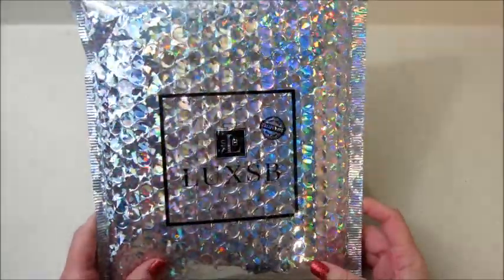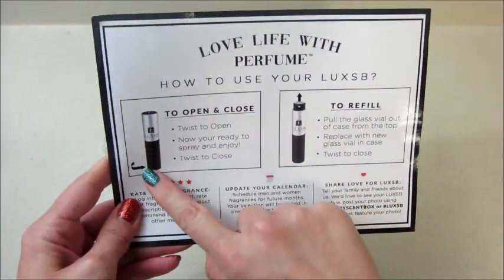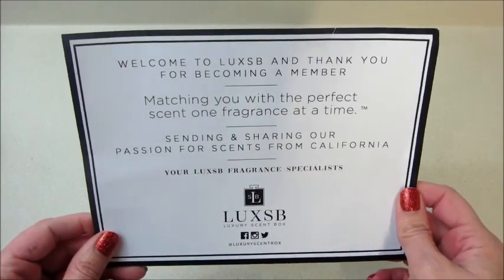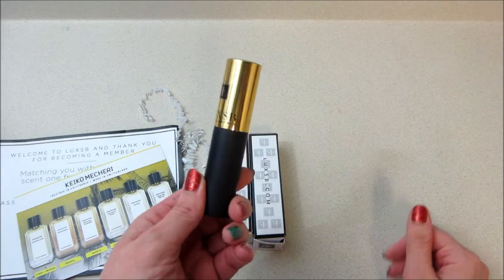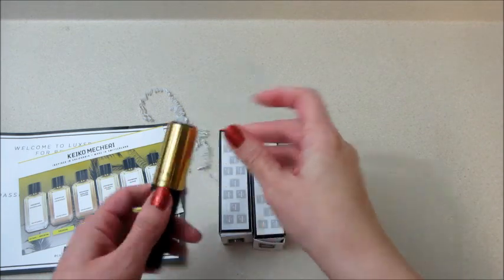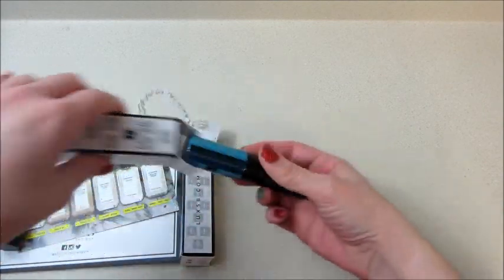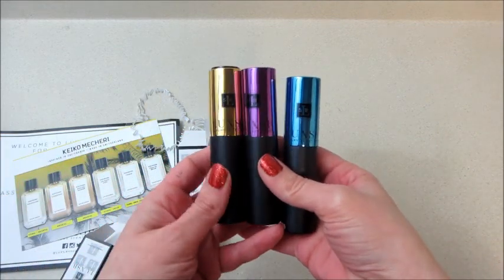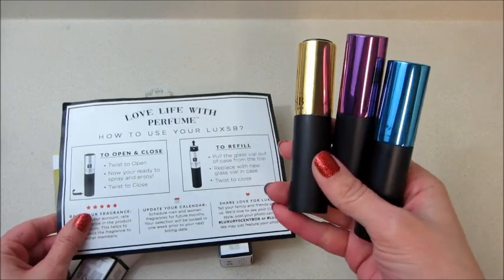LUXSB Perfume Subscription Unboxing!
What is LUXSB?
It's a $15.00 Monthly Designer & Niche Fragrance Subscription for men and women. A monthly fragrance supply of your choice. We offer over 500 brands from designer to exclusive world-wide brands. Month to Month. Cancel Anytime. We are one of the largest sizes available in a perfume subscription service! Don't know what fragrance to choose? You can take our fragrance recommendation quiz or reach out to customer service for a fragrance specialist to assist with recommendations.

How It Works:

Create an account LUXSB.com/join.

Step 2: Choose Your Luxury
Choose your favorite fragrance and select 'Get started'.

Step 3: Become a LUXSB member
Choose a plan and become a LUXSB perfume subscription member.

Step 4: Build Your Fragrance Calendar and receive Your Monthly
Optional to take a fragrance survey quiz and build your calendar for the rest of the year. Receive a monthly fragrance supply in a luxe travel size atomizer 0.30 FL OZ/9ml.

Perfumes unboxed in the video:
• Viva La Juicy Soiree
• Hanae by Keiko Mecheri
• Marc Jacobs Daisy Dream

What’s on my nails? Alister & Wondermint